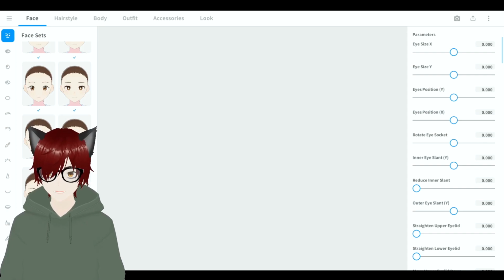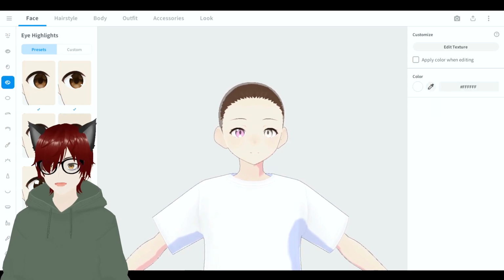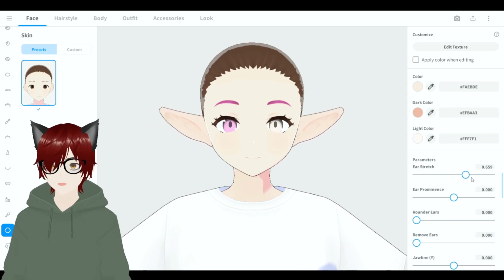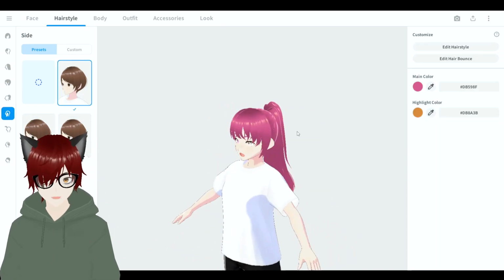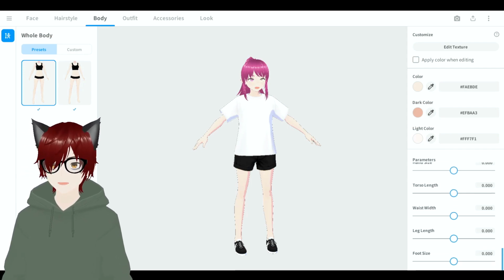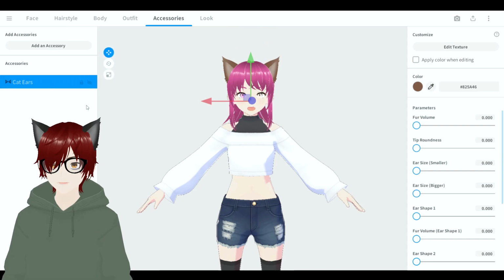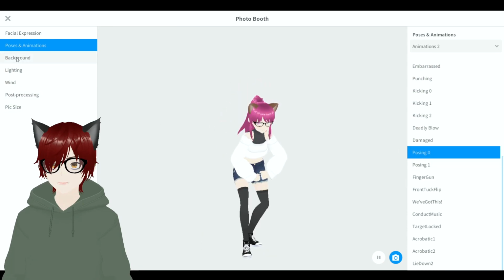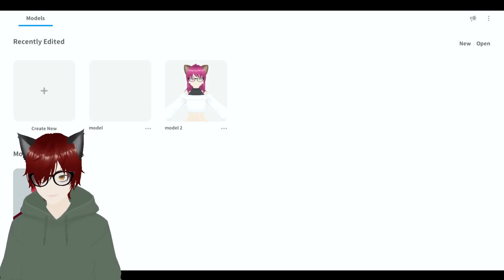VRoid Studio FULL RELEASE (First Impressions + Review)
Sorry if this video seems a bit less produced than usual, I was trying to get it out in a timely manner ^^